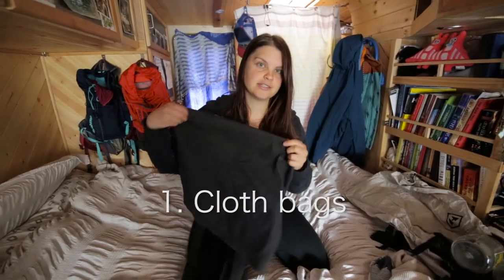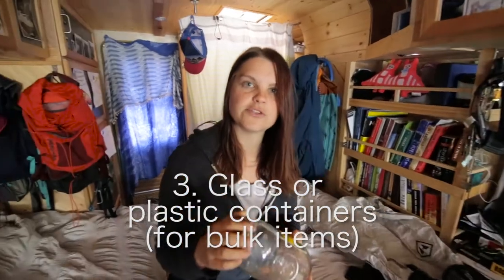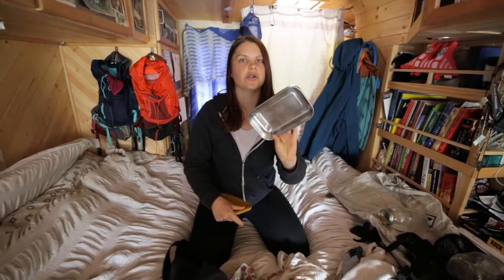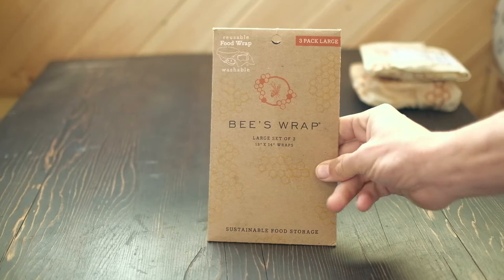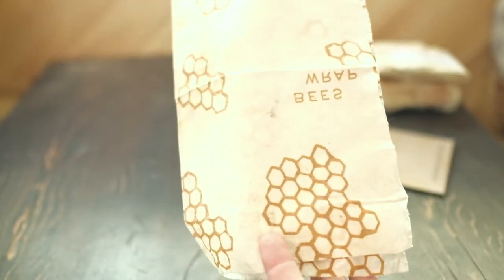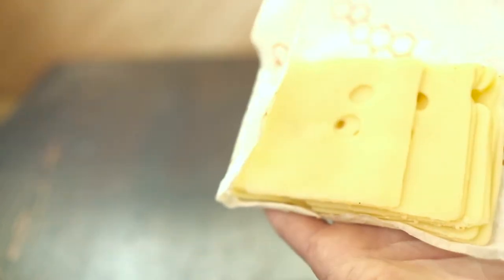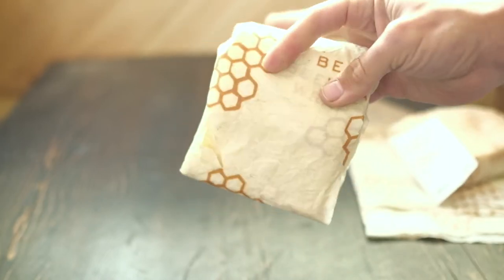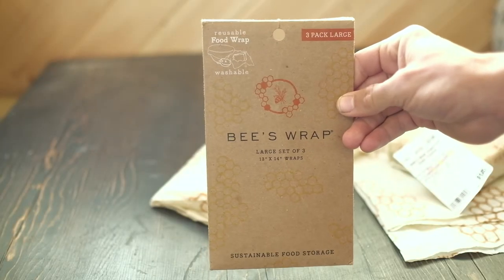Our Zero Waste Shopping Kit // Bees Wrap and Reusable Containers // The Van Project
Zero waste shopping: Bees Wrap, cloth bags, reusable glass, plastic, and metal containers - we're ready to go .

We've been plastic free for a few weeks and here's our plastic free shopping kit:

1. Cloth shopping bags

2. Bee's Wrap (Buy some here!

3. Glass or plastic bulk food containers

4. Plastic or metal air-tight containers for meat

We’re Amanda & Matt (The Van Project): two major goofballs who gave up our amazing San Francisco apartment, and sold most of our material possessions (although we somehow managed to keep *three* climbing ropes, and two tents ;-)) to try and live life on our own terms. After spending almost six months demolishing and then rebuilding her, we moved into Tezarae, our “van” (a 1964 Clark Cortez) in May of 2017.

The Gear We’re Using For The VLOG:
Camera 1: Canon 6D
Tamron 15-30mm Lens
Canon 24-105mm Lens
Canon 70-200mm Lens
Camera 2: Fuji XT2
Fuji 23mm Lens
Fuji 56mm Lens
Manfrotto Video Head
DJI Mavic Pro Drone
Joby Gorillapod w/ Ballhead